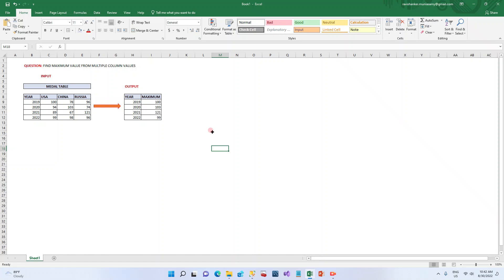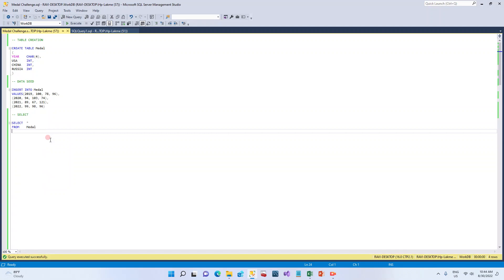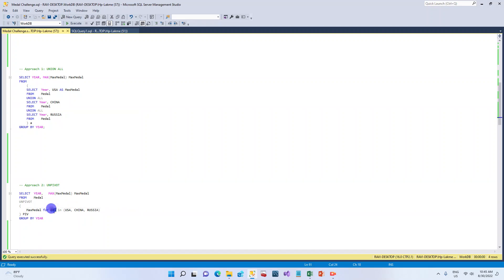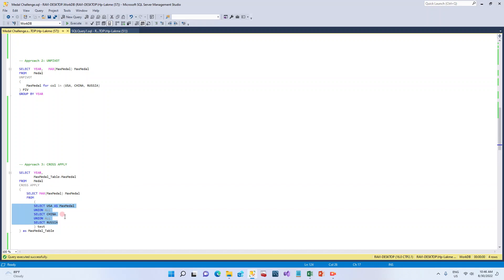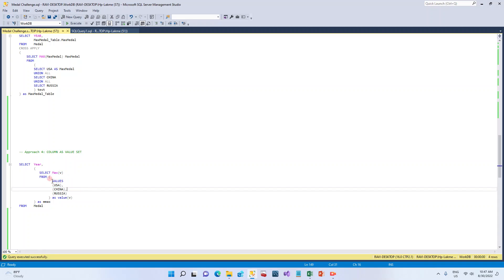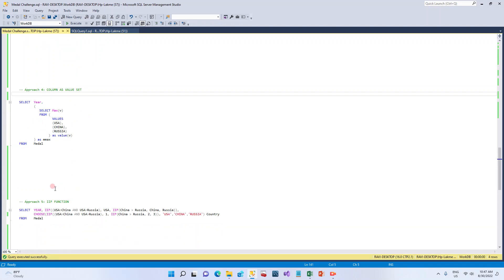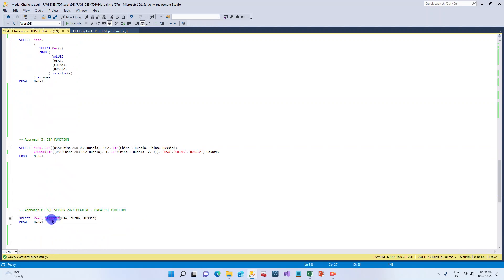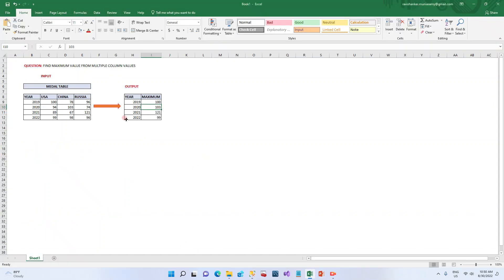SQL Interview Question 2 - Find maximum value from multiple column values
This Question is asked frequently in many company interviews. I have listed multiple approaches to solve this problem. Hope this gives learning & enjoying experience.

SQL Script for Table & Data Creation :
-- TABLE CREATION

 CREATE TABLE Medal
 YEAR CHAR(4),
 USA  INT,
 CHINA INT,
 RUSSIA INT

-- DATA SEED

 INSERT INTO Medal
 VALUES(2019, 100, 78, 96),